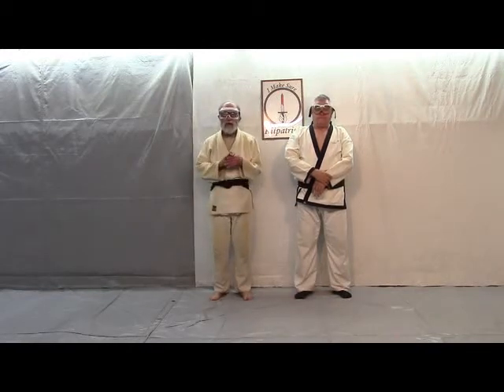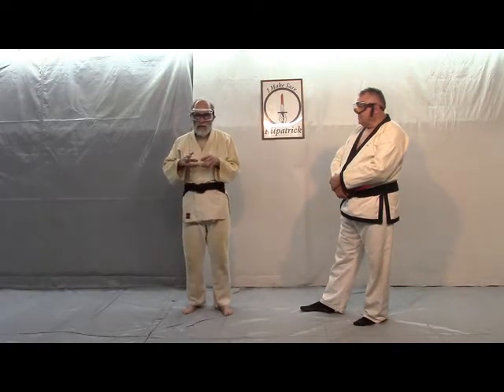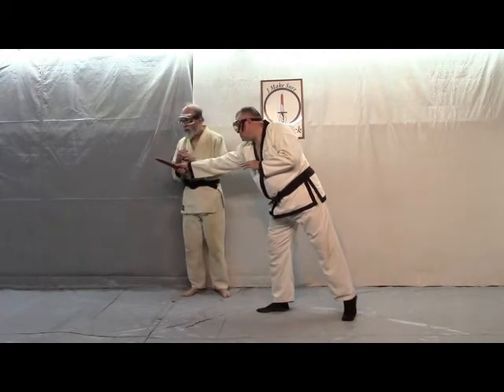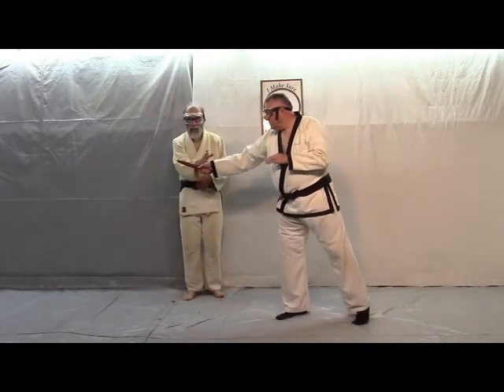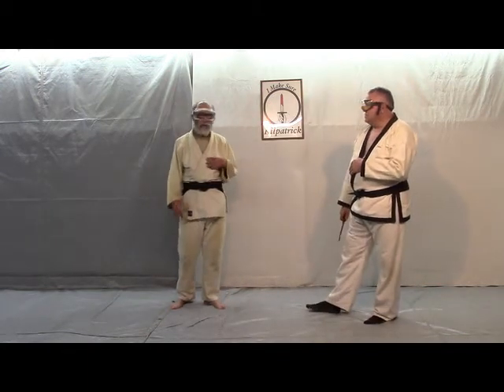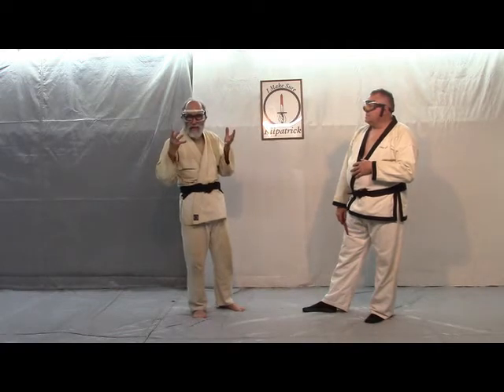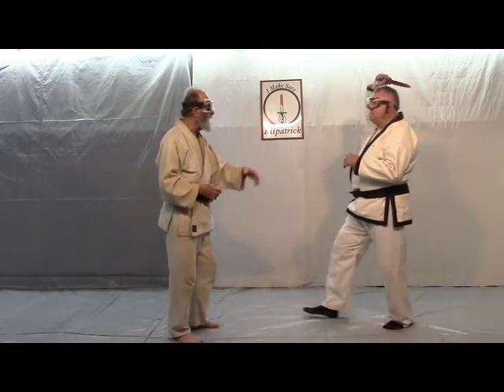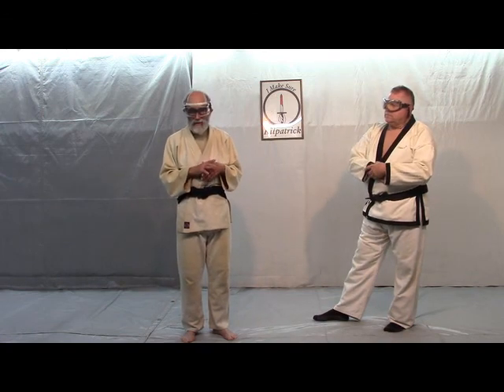Aikido: 2 Course Leading Shomen Uchi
This video shows leading a Shomen Uchi strike. Shomen Uchi is a strike straight down on Uke's head. This is a common sword cut in Japanese sword work and in European ax attacks. This leading works the same way as leading for Tsuki.

These techniques look very simple and in a sense they are, but they are not easy to learn. When doing these Nage barely touches Uke and the throws seem like magic. Most people explain them in magical terms but we think it is better to describe them as reflex control. Because the people learning the technique cannot feel what is making them fall it is difficult to learn. At this time I will be happy to work with you.